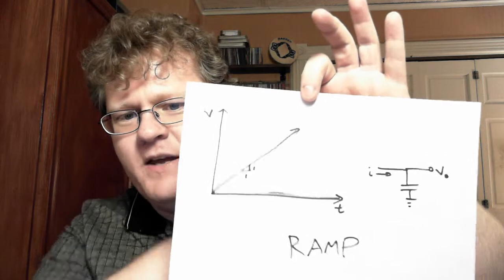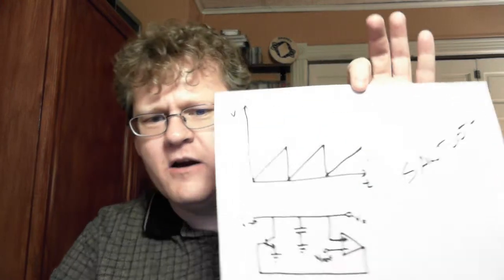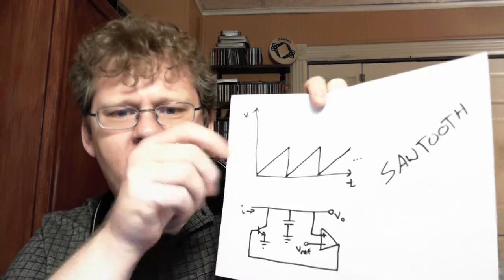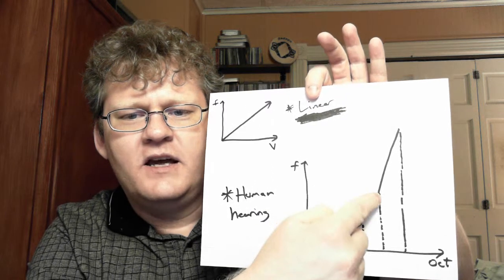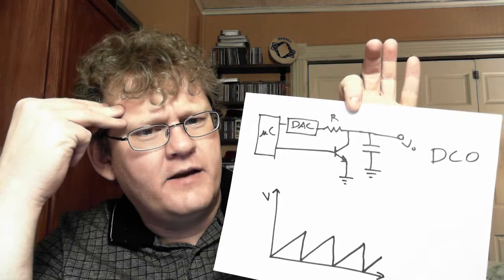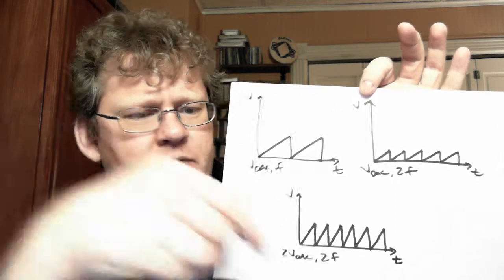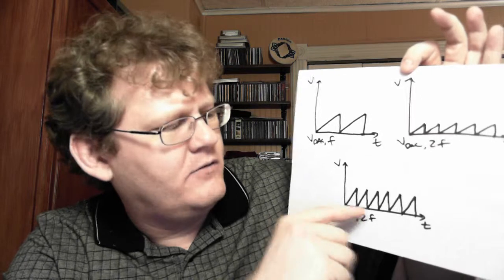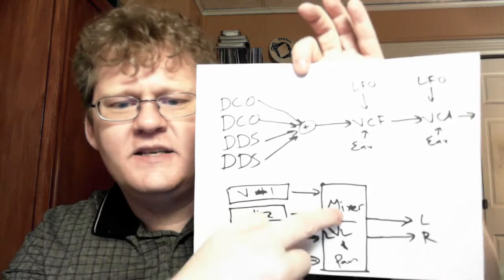DCOs, the Sequel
In this video, I talk more about oscillators, DCOs, and their advantages and disadvantages. I also chat a bit about the many paths I can take on my way to some kind of nifty analog beast for my studio.

This video is a direct capture and upload from my webcam. I tried to edit it but Movie Maker pulled it in with the sound completely out of sync. The webcam also kept having auto-focus issues. I might need to experiment to see if I can reduce those.

Still, not bad for a $50 webcam and a desk lamp. :)